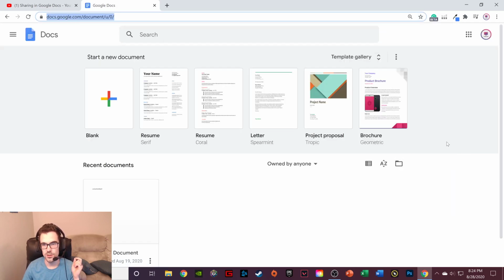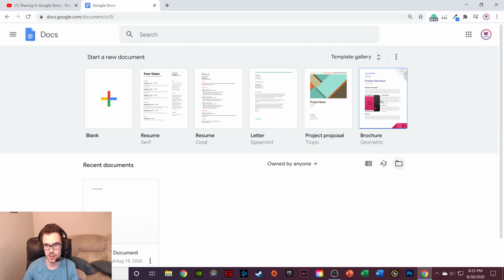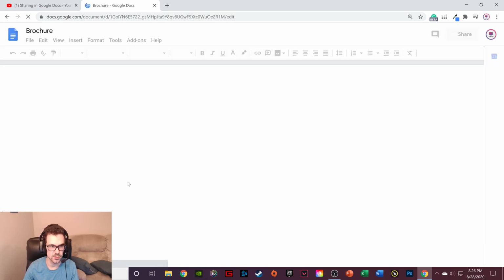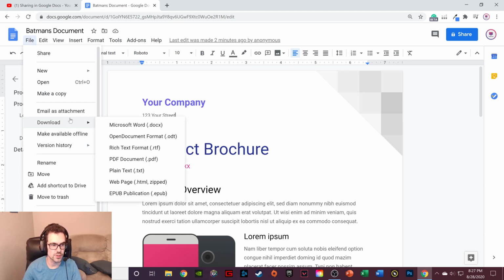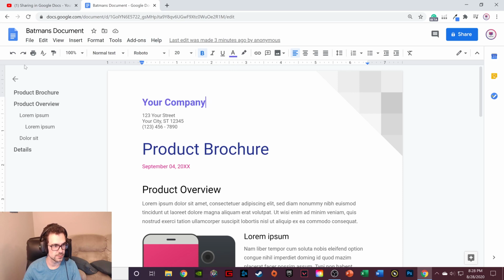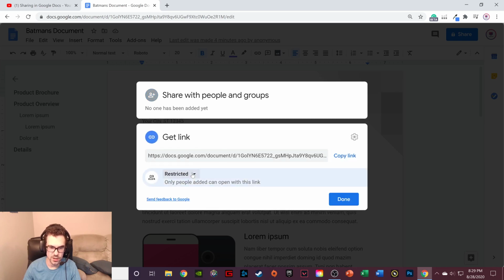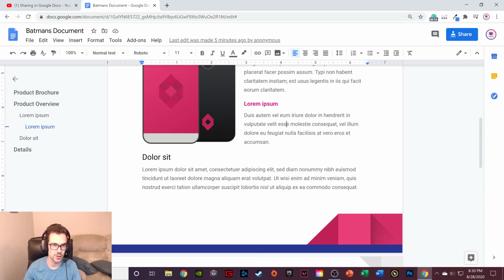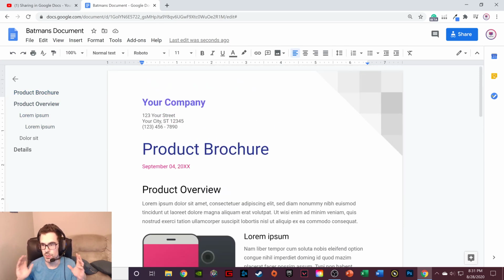Intro to Google Docs | Basic Computer Class | Lesson 1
Videos Referenced in Class